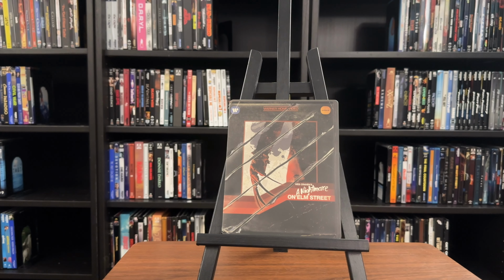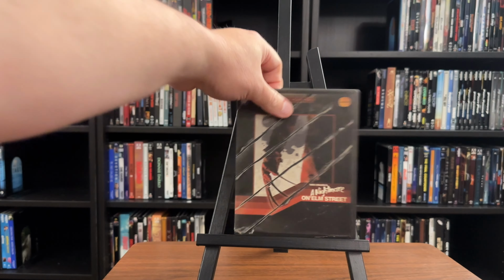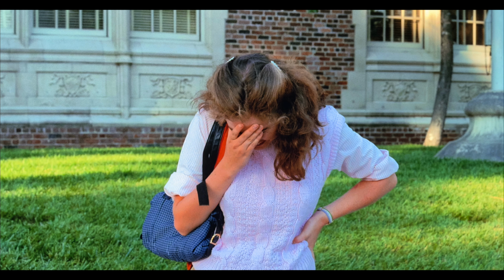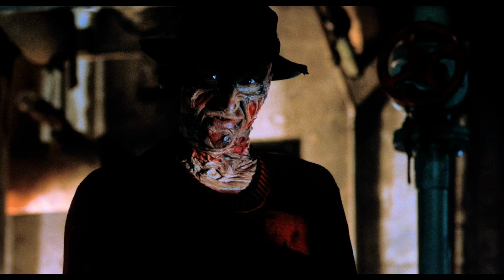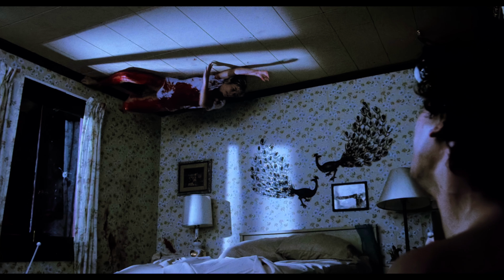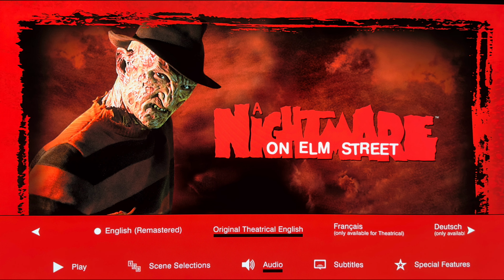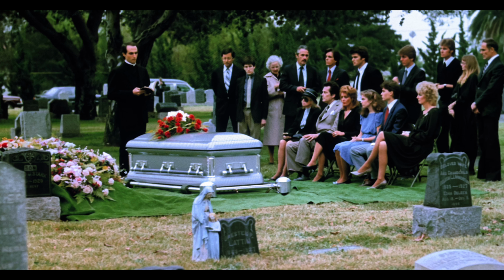A Nightmare on Elm Street (1984) 4K UHD Blu-ray Review!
Here is my review of a nightmare on elm street 4K.

Equipment Used for disc reviews:

TV: LG G4 77 inch (4K, HDR, Dolby Vision)
4K Player: OPPO UDP 203,
Panasonic UB820